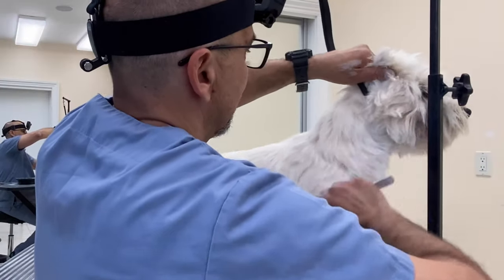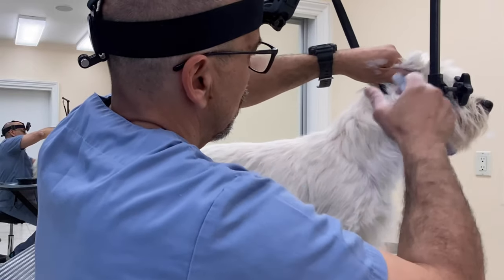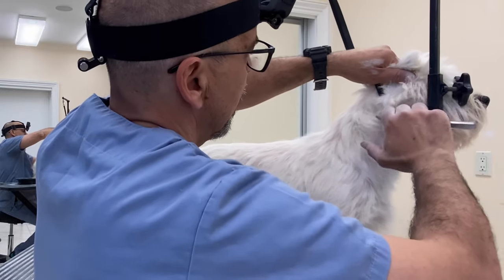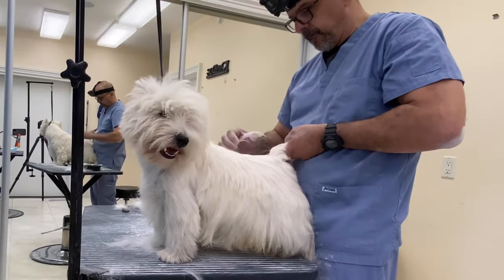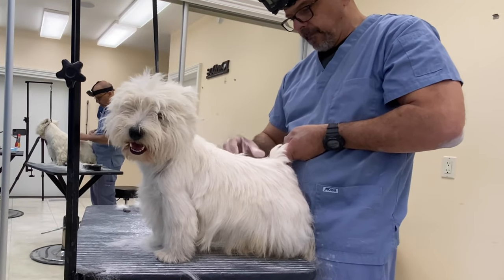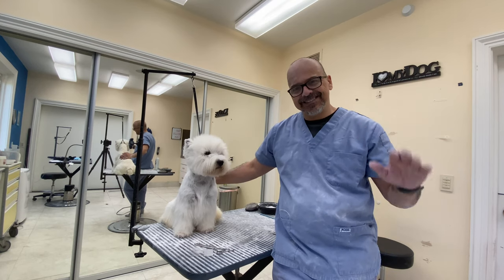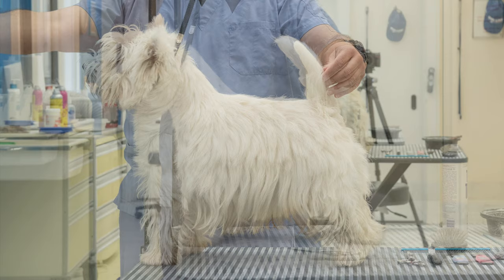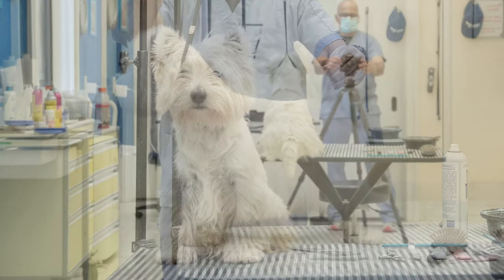Westie Grooming from Start to Finish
In this video you will learn how I transform a shaggy westie into a show dog in one day.
From head to toe, including show preparation and a list of all the products and tools I used.